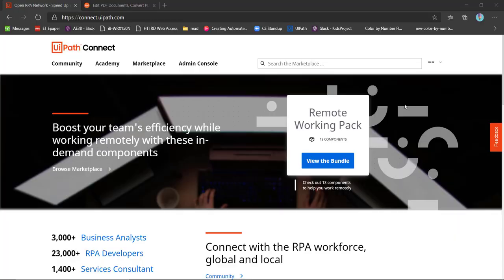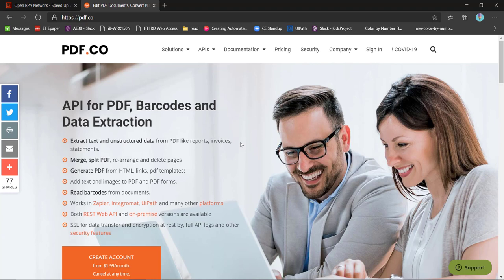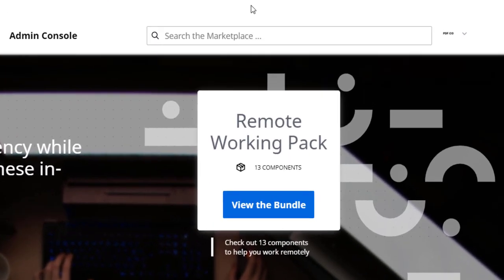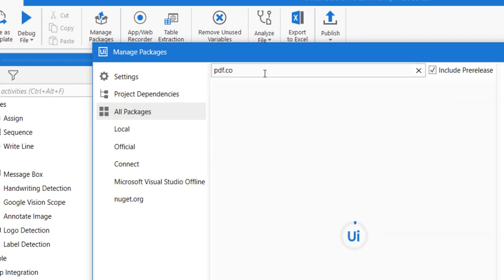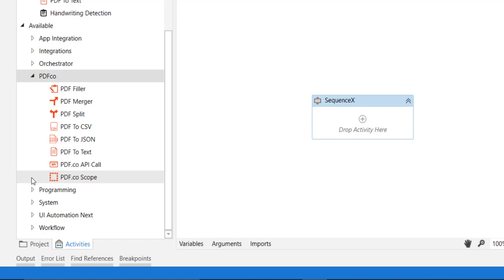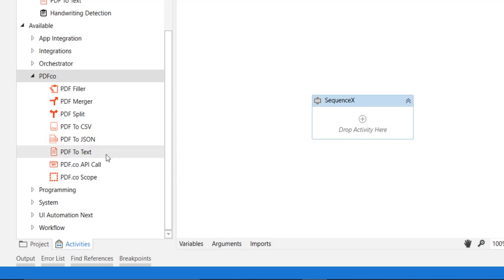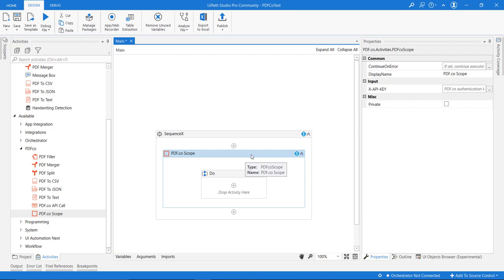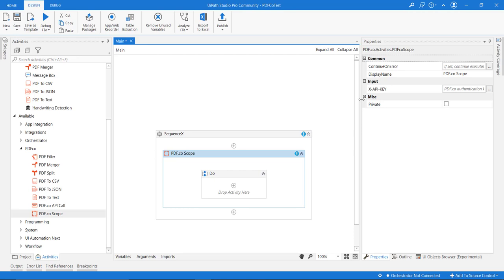PDF.co Extension Overview - UiPath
UiPath Activities from PDF.co. Easily edit PDF documents, extract text and unstructured data from PDF with OCR support. Split and merge PDF pages, convert to formats such as Text, CSV or JSON.

Input document can be provided in either physical file path or from online URL too. More options to way we want to store output format. For example output can be stored to physical file or also provides online URL for output file.

We'll be getting overview of what is covered in this course.